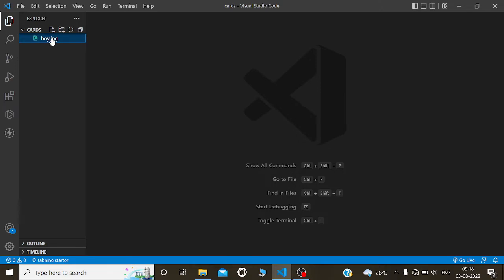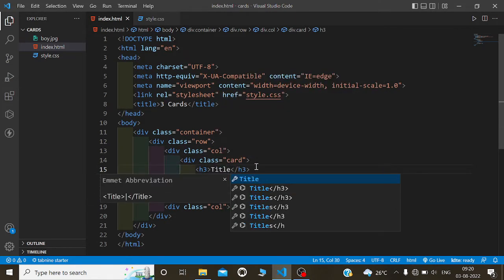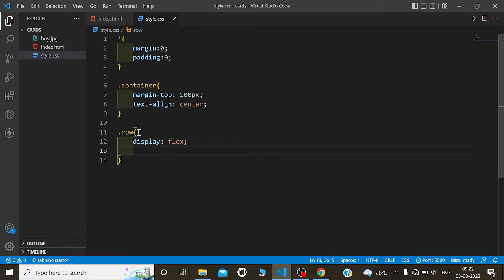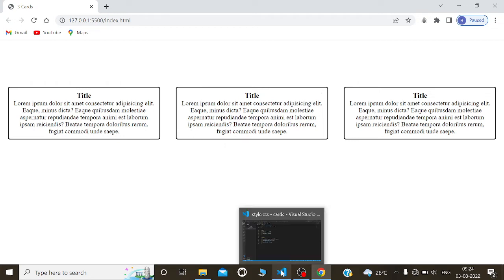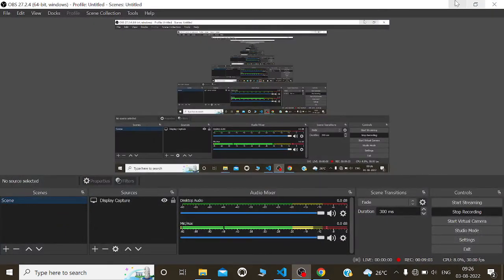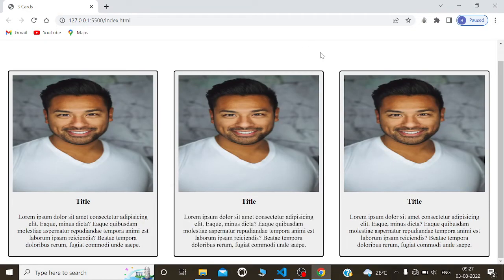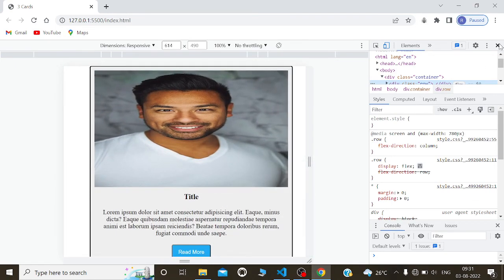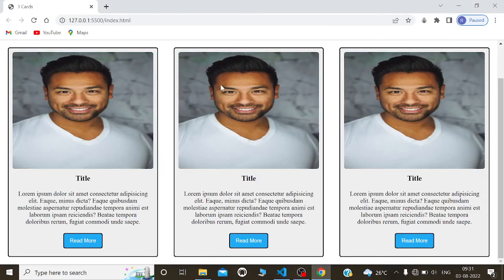CREATE RESPONSIVE CARDS USING CSS FLEXBOX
So, please dont get confused.

This video explains about how can you create three responsive cards by using HTML, CSS.
The word "responsive" is widely used now. It means that the website can be viewed on both large screen (TV, Monitor, Laptop) as well as small screen devices(mobile phone, tablet).

Guy's... Please support me.
MORE FRONTEND DEV VIDEOS ARE ON THE WAY.